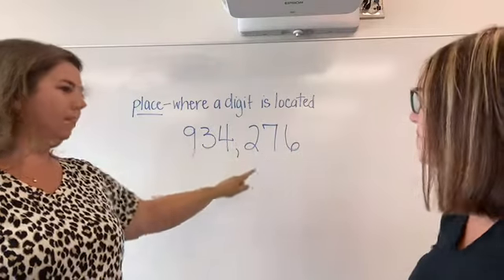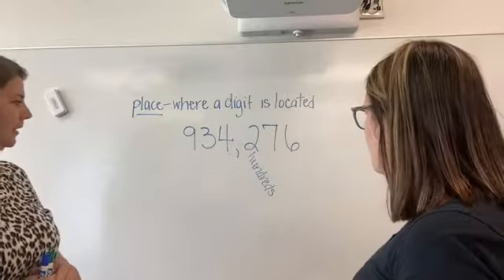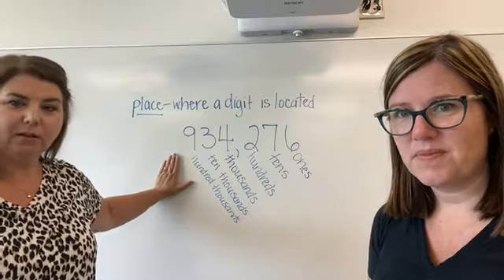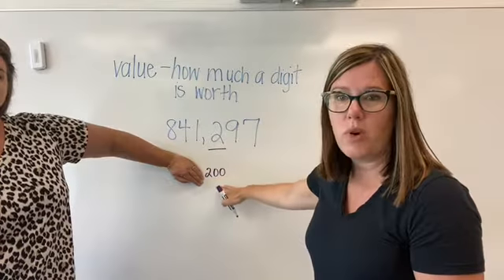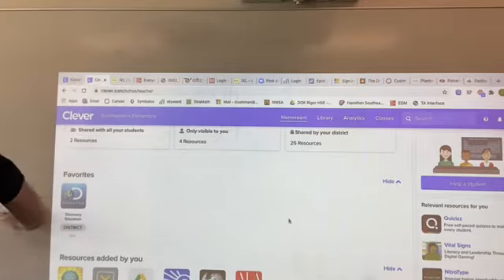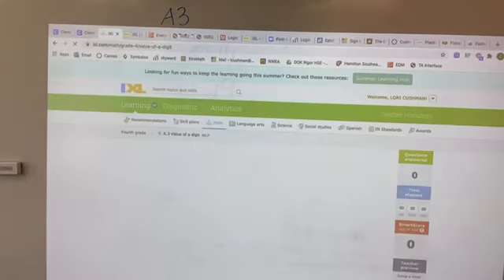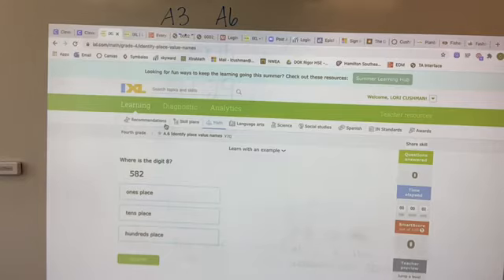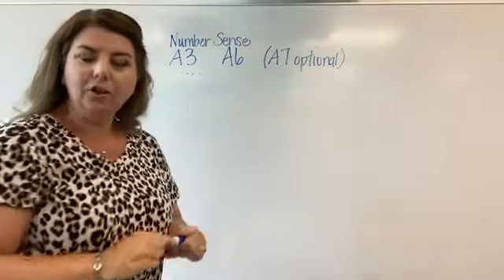Place vs Value